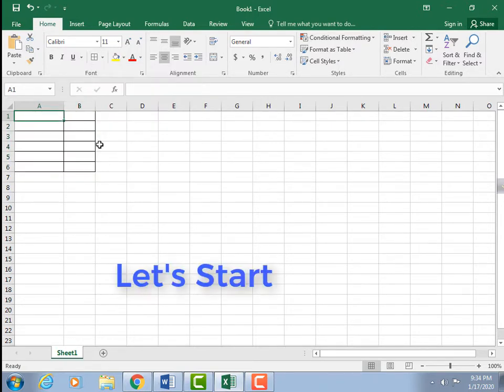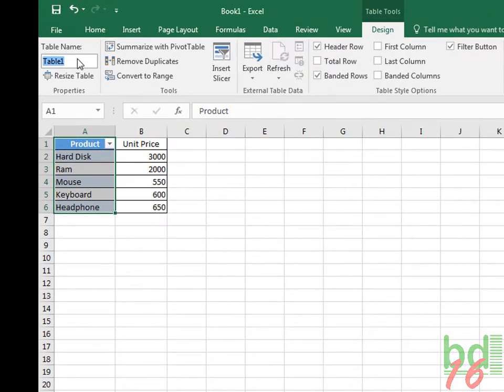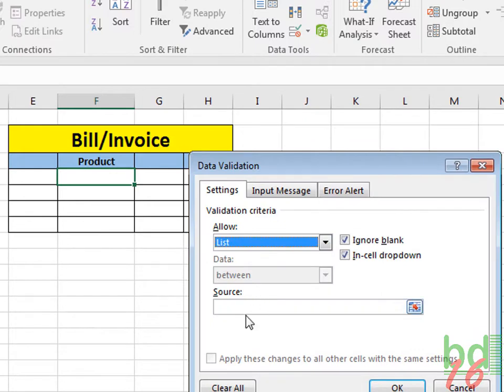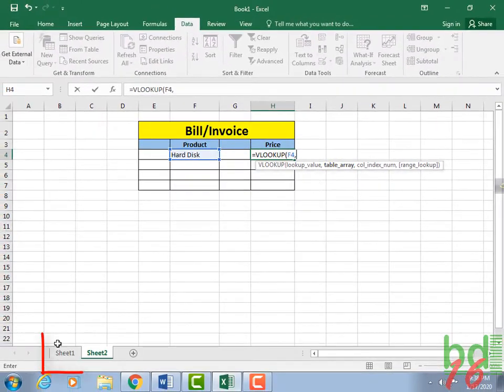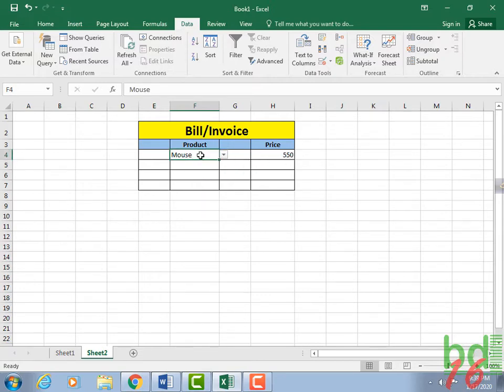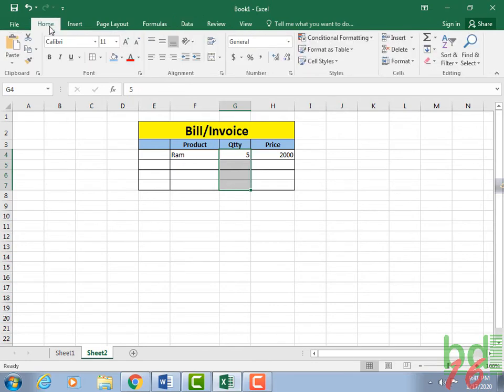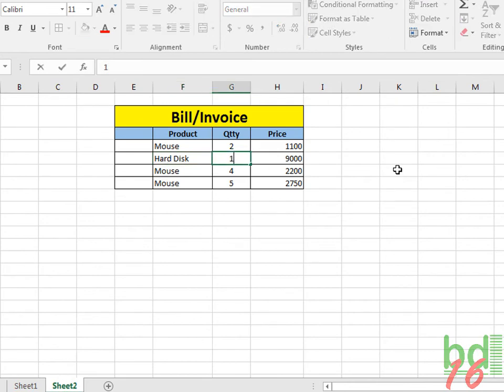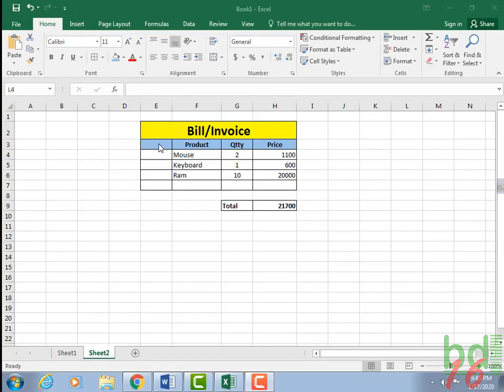Excel VLookup Formula and Data Validation to create Drop down Menu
This is an easy and comprehensive Excel vLookup tutorial. This video clearly shows Excel VLookup function, Excel Data Validation and iferror formula.
This video demonstrates:
1) How to use VLookup formula to create a dynamic dropdown menu.
2) How to use Data Validation.
3) How to make a Drop-down menu.
4) How to use iferror formula.
5) How to make/create automatic invoice or bill.